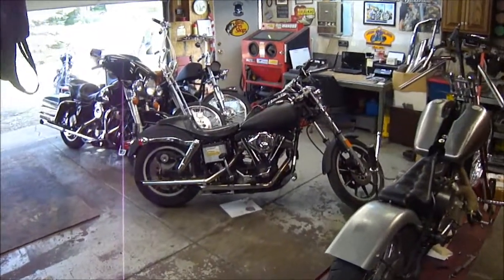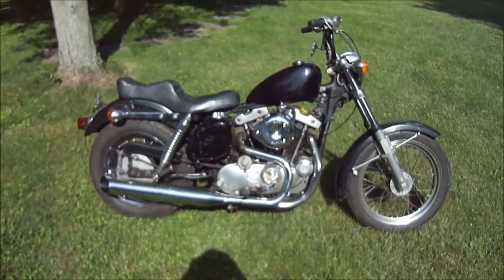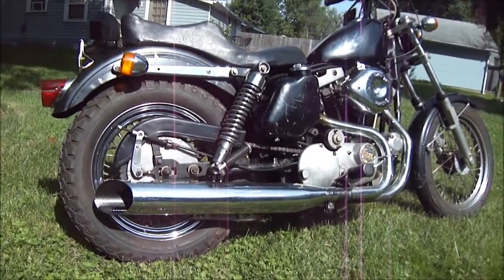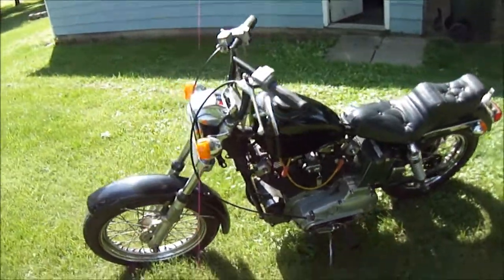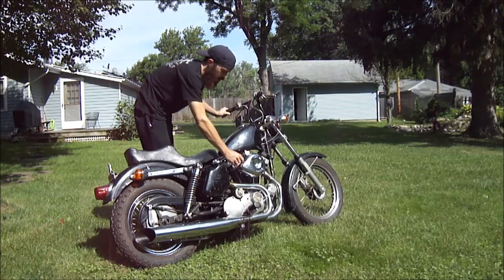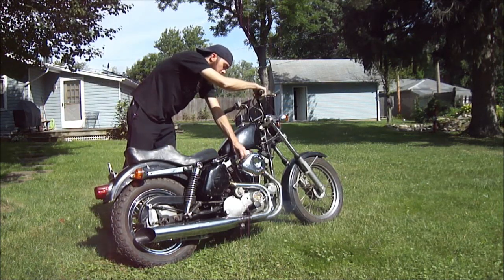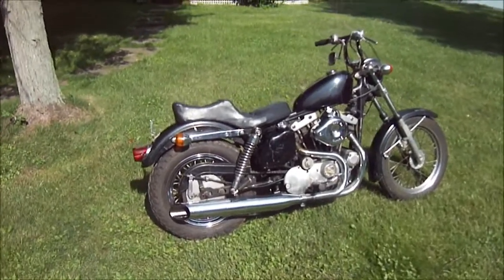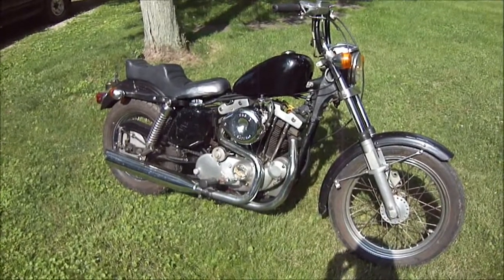1977 Harley Ironhead Sportster 2 into 1 Exhaust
An old Ironhead brought back after sitting 11 years.